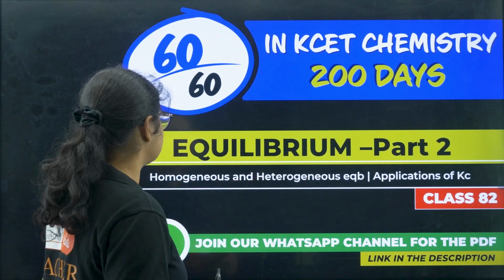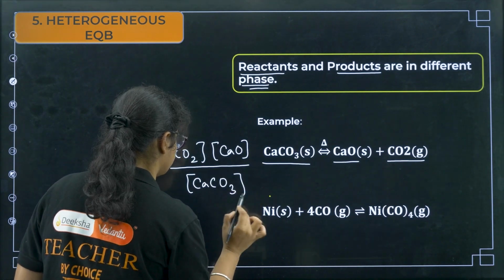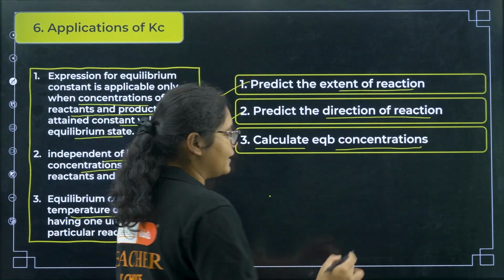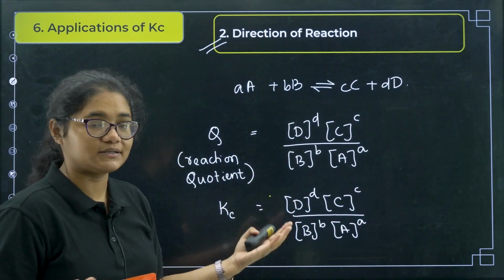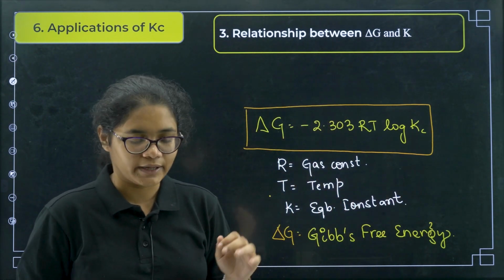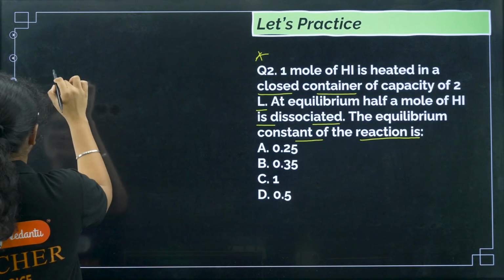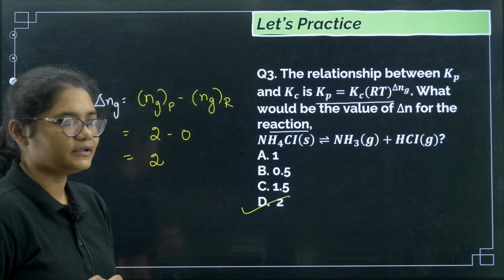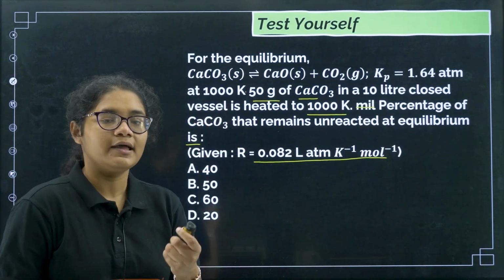L82 KCET 2025 Chemistry | Equilibrium- 2 | Homo & Hetero Eqb | App of Kc